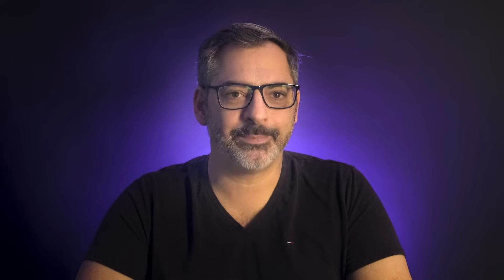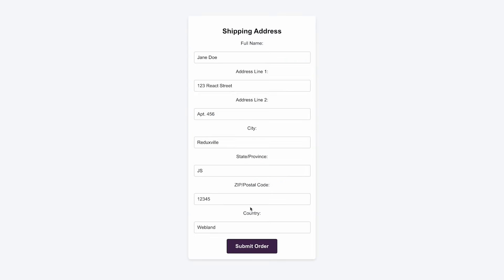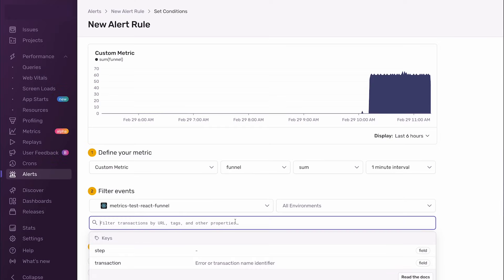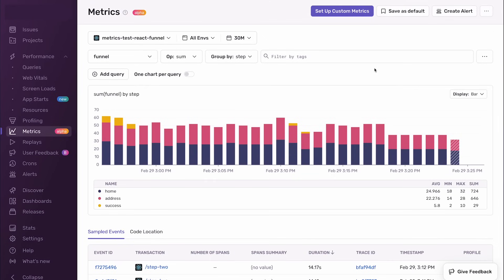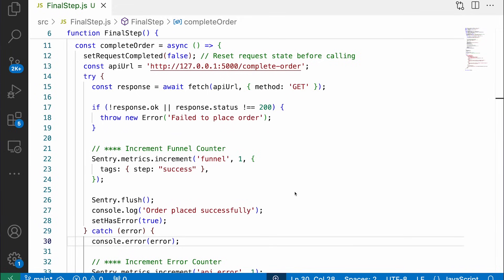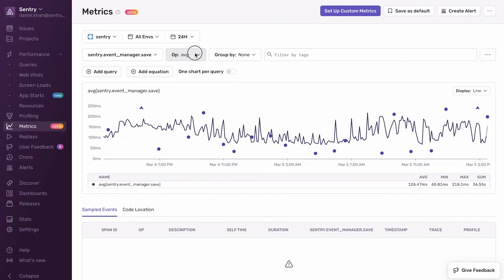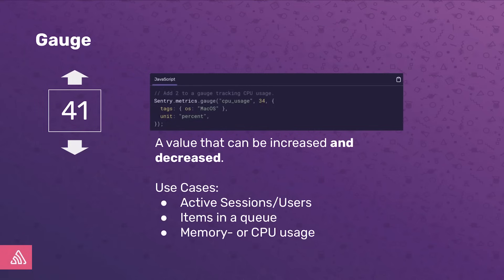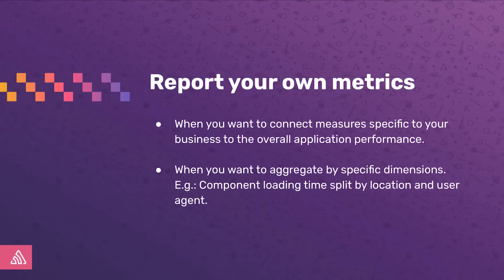Introducing Metrics for Developers | Sentry Launch Week | March 2024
Today, Sentry metrics in beta and free to use – eligible users will now see Metrics in their Sentry accounts. This isn’t just another tool; it’s your new best friend for tracking the data points that matter most to you over time. With Metrics, you can pinpoint and resolve issues with correlated traces, ensuring your product/service/code is always running as intended.